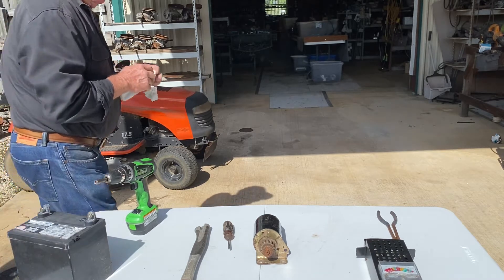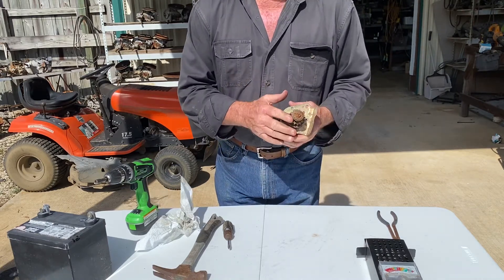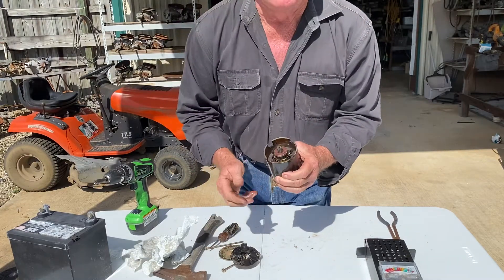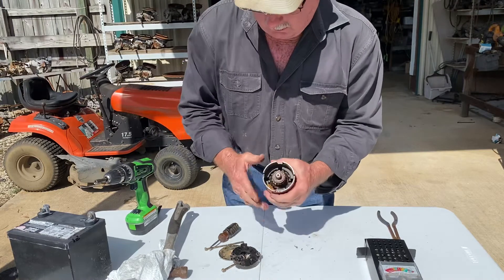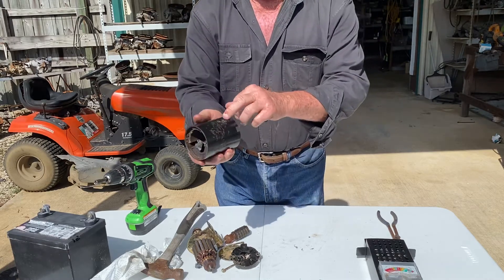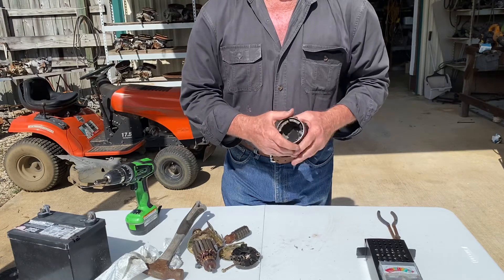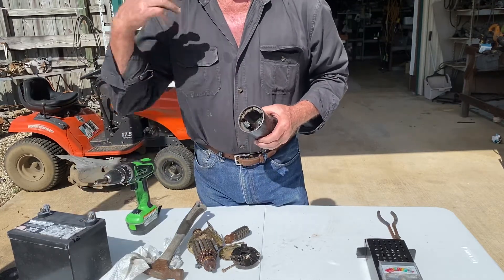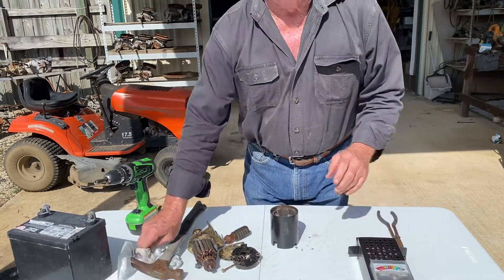Lawnmower Boneyard and Recycling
Main Briggs and Stratton starter problems